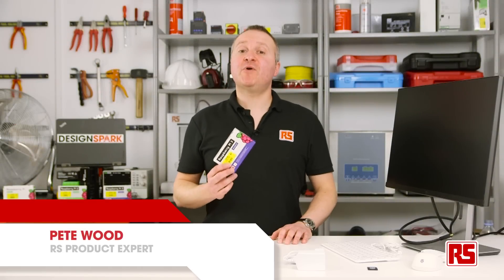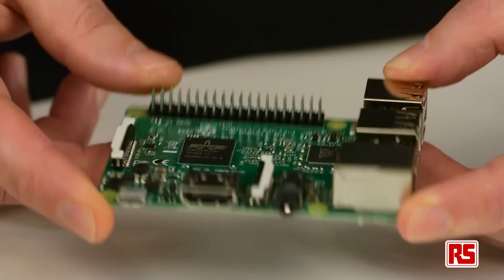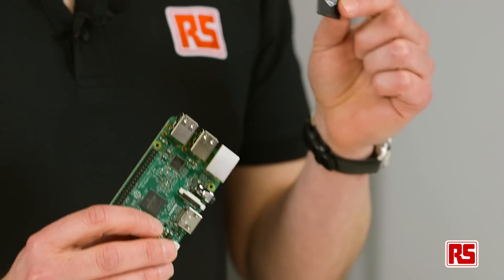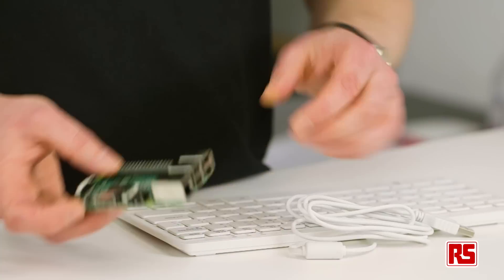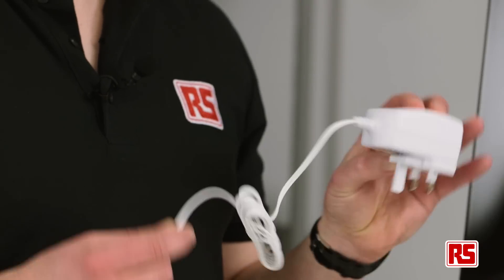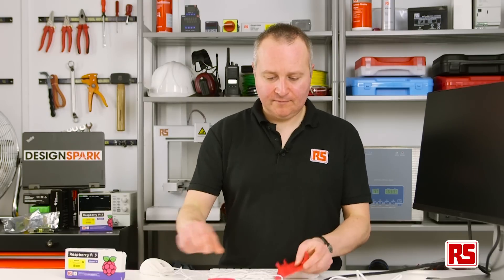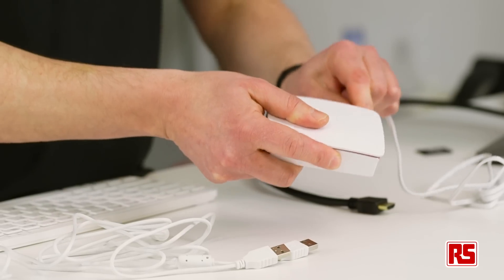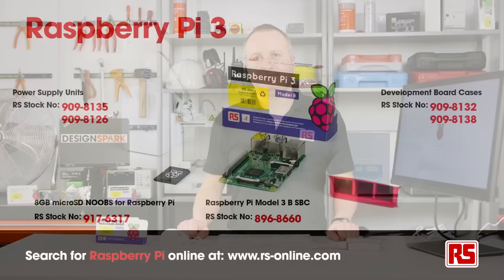Raspberry Pi 3 Model B Overview & Setup | RS Components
Learn how to get started with your Raspberry Pi3 model. The New Raspberry Pi comes with a Broadcom BCM2387 chipset and has a 64Bit, 1.2GHz Quad-Core ARM Cortex-A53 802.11 b/g/n Wireless LAN and Bluetooth 4.1 (Bluetooth Classic and BLE).
You can see how to connect all your interfaces and update and download the latest operating system onto your NOOBS.

Watch a comparison of Raspberry Pi 2 Model B and the Raspberry Pi 3 Model B here: the